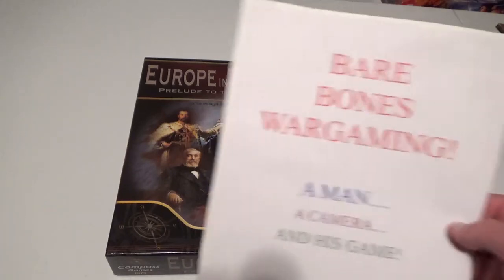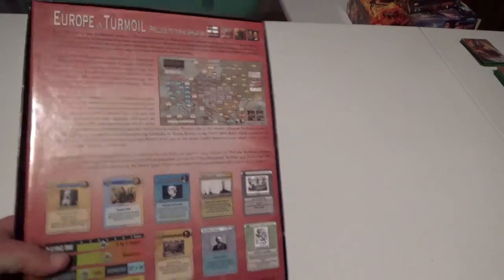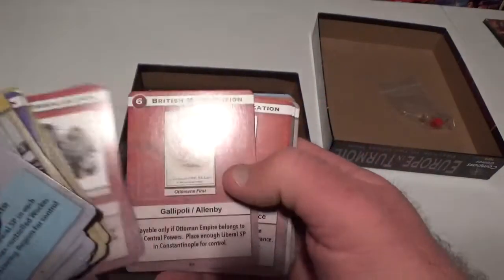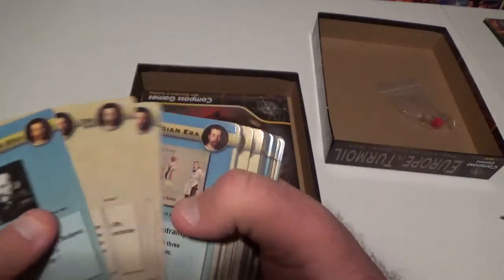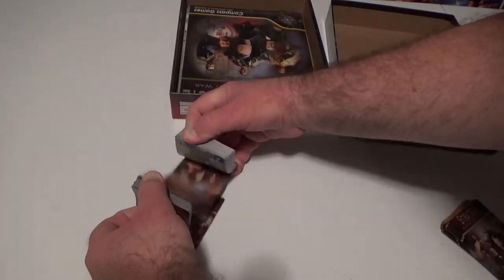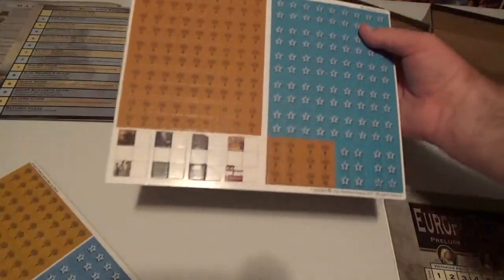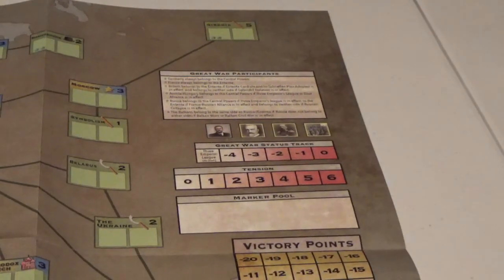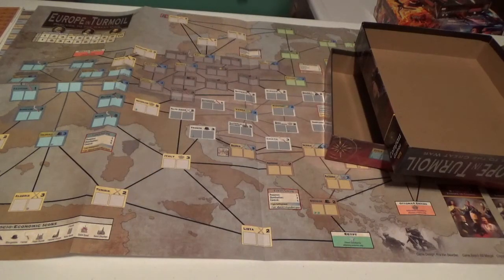Bare Bones Wargaming Europe In Turmoil: Prelude to the Great War Unboxing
Taking a look inside this pre-WWI Twilight Struggle type game.